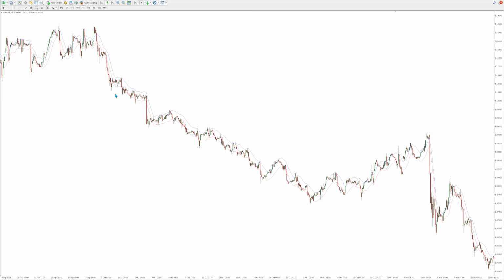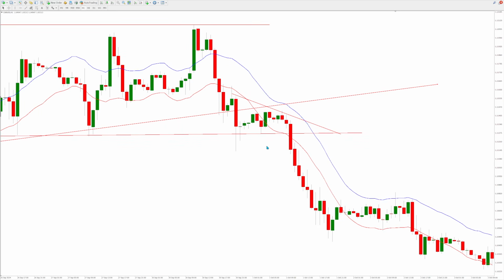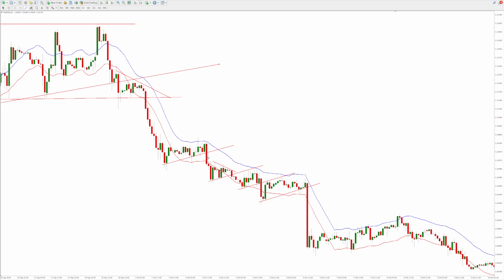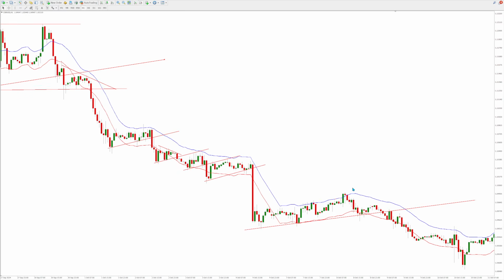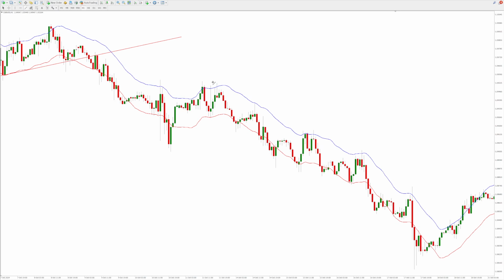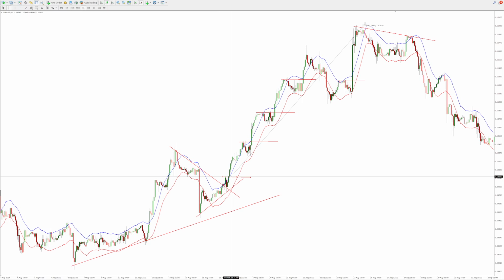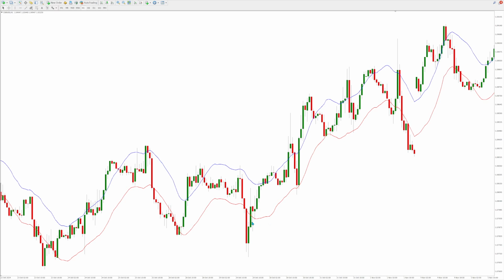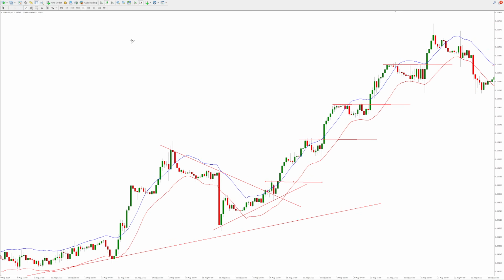Discover the Secret to Consistent Trades with Moving Average Envelopes Strategy!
Are you looking for a trading strategy that can help you make more precise and informed decisions? Look no further! In today’s video, we’ll dive deep into the Moving Average Envelopes and how you can incorporate them into a winning trading strategy. This tool is not just another technical indicator—it’s a game-changer that can drastically improve how you read the market and predict price movements.

Moving Average Envelopes are created by plotting two lines above and below a moving average, each at a certain percentage. These envelopes help identify potential overbought and oversold conditions, acting as dynamic support and resistance levels. By using these envelopes in conjunction with your other indicators, you can spot trend reversals, breakouts, and strong price momentum. In this video, we’ll show you how to adjust the settings of the envelopes and apply them to different timeframes to fit your trading style.

We’ll also explore the best trading strategy that combines Moving Average Envelopes with other key indicators like RSI, MACD, or Bollinger Bands. This strategy is perfect for both trending markets and consolidation phases, offering you a clear roadmap to enter and exit trades with more confidence. Whether you’re new to trading or an experienced pro, this video will give you actionable insights into using Moving Average Envelopes to enhance your strategy.

If you want to level up your trading and unlock the true power of Moving Average Envelopes, don’t forget to hit the LIKE button and SUBSCRIBE to the channel for more in-depth content.